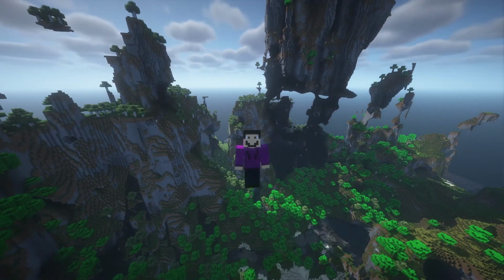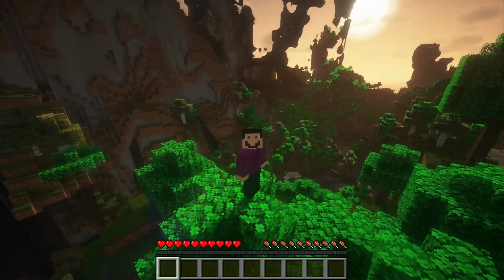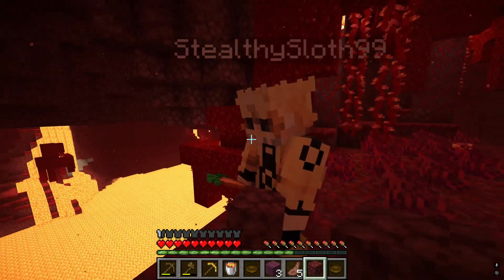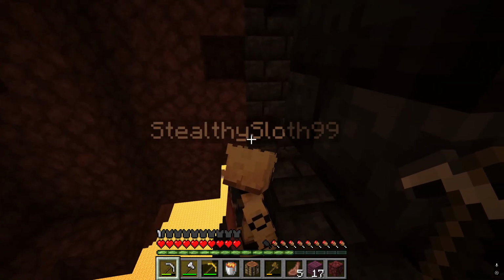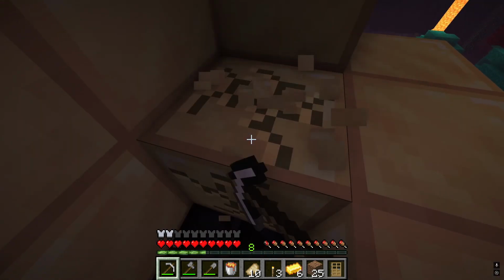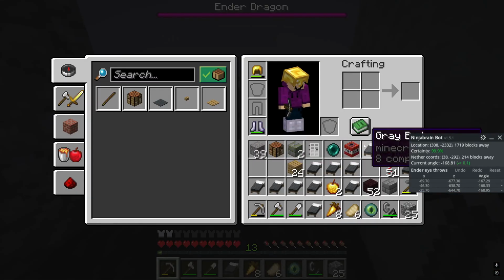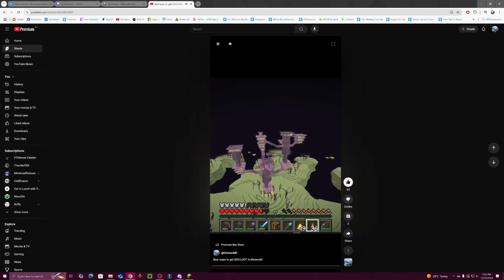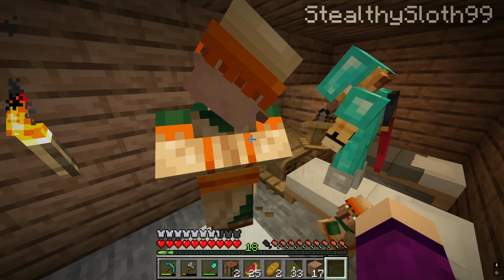Utopia Part 1